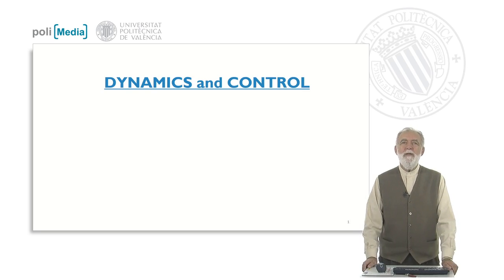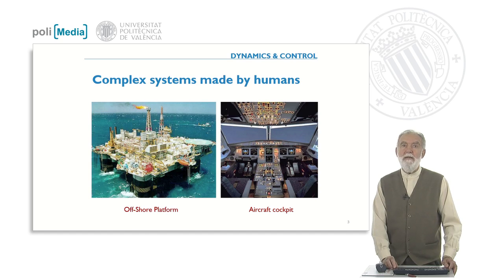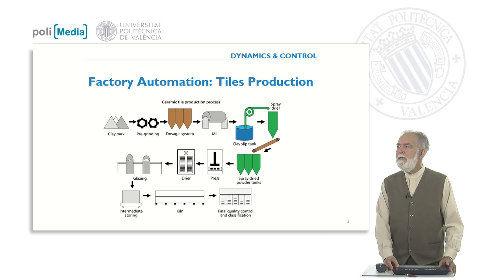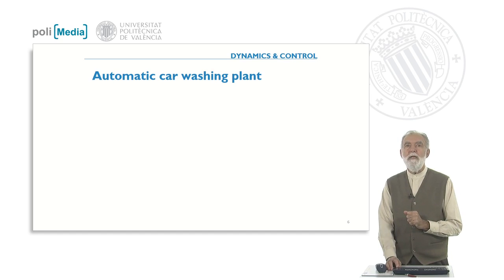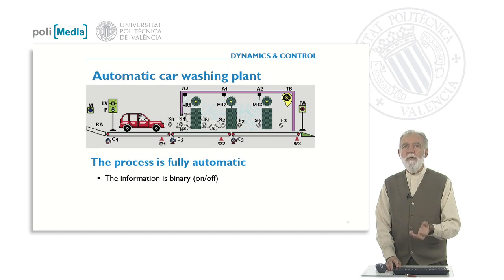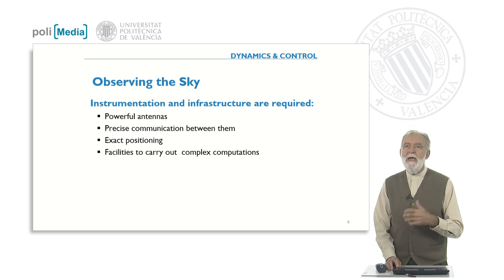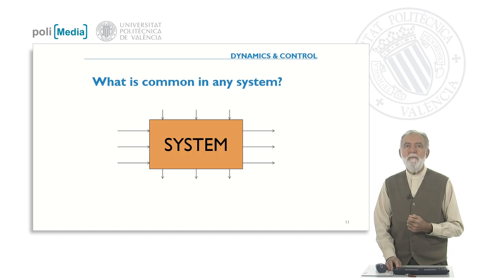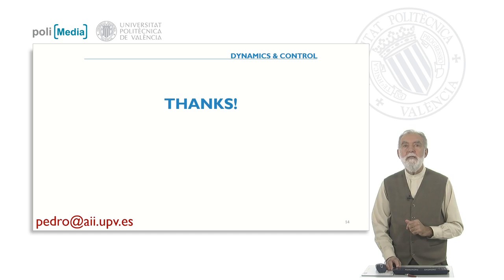M1. Systems and Signals Examples. Artificial Systems| UPV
Título: M1. Systems and Signals Examples. Artificial Systems

Descripción automática: In this video, a professor from the Polytechnic University introduces the first module of the course on Dynamics and Control, focusing on examples of human-made systems in contrast to natural systems previously discussed. He elaborates on the complexity of various artificial systems ranging from simple devices like watches and electric circuits to complex mechanisms involved in aircraft control and offshore platforms, highlighting the importance of coordinating many subsystems and components for proper balance and operation.

Delving into a specific example, he describes the subprocesses involved in a tile production factory, from handling raw materials to final quality control, underlining the multitude of signals like pressure, humidity, and temperature that need monitoring. Additionally, he emphasizes the importance of control elements, control algorithms, and integrated information for maintaining quality throughout the production process.

The professor also gives an example of an automatic car wash system, characterizing the simple binary signals it uses for operations like starting and stopping the wash cycle, as well as establishing the significance of feedback mechanisms. Another instance provided is the use of sophisticated systems for tracking celestial bodies, necessitating powerful antennas, precise communication, and dynamic environmental models.

He then explores water resource management systems, including channels, dams, and measurement devices, illustrating the necessary infrastructure and real-time data to make optimal decisions on water usage. The presenter wraps up by summarizing the key concept of feedback in systems—how it provides critical information for inputs to the system—and alludes to the next session's focus on signals and feedback.